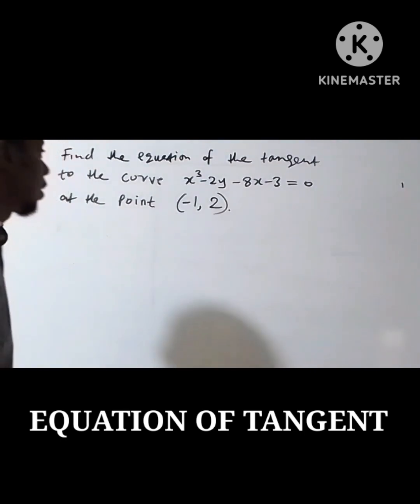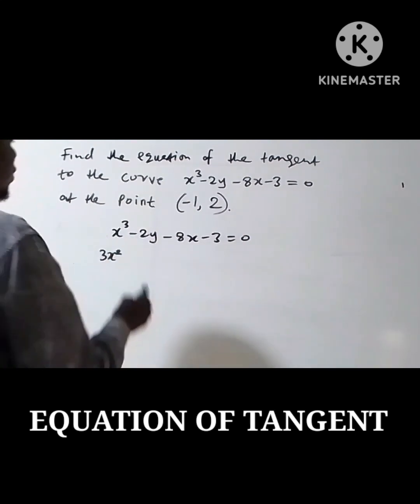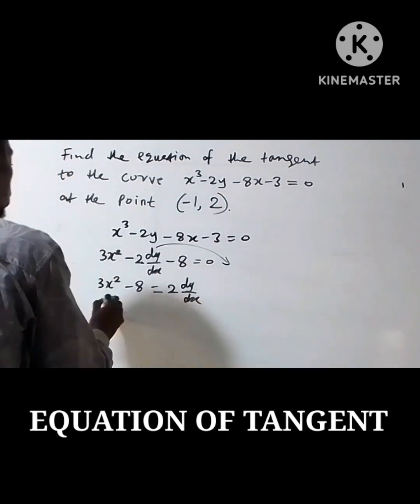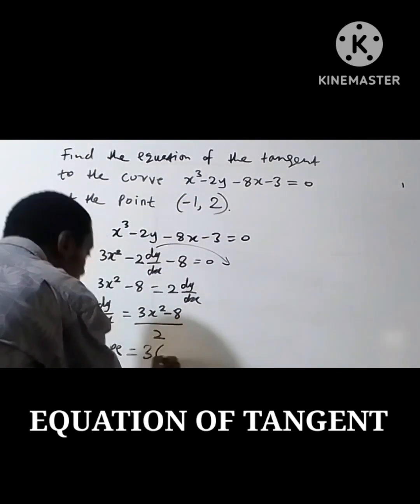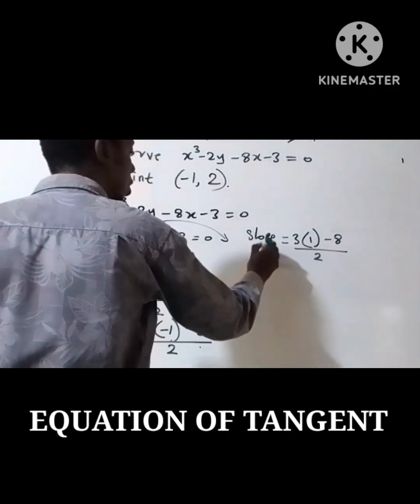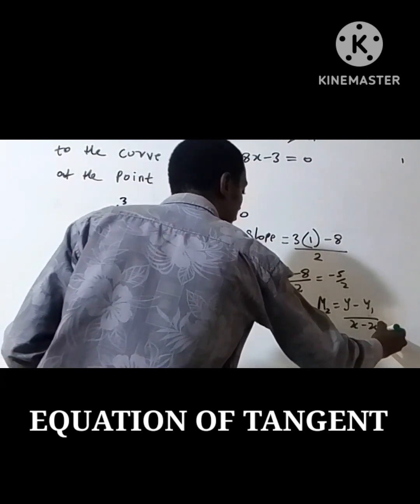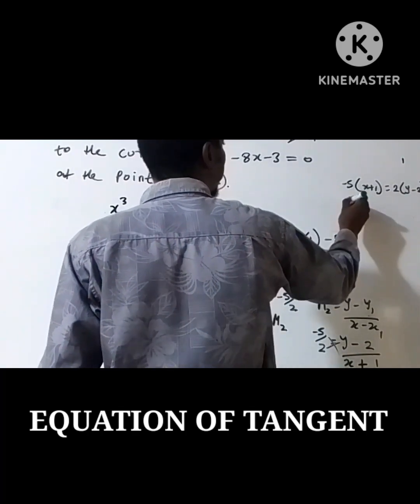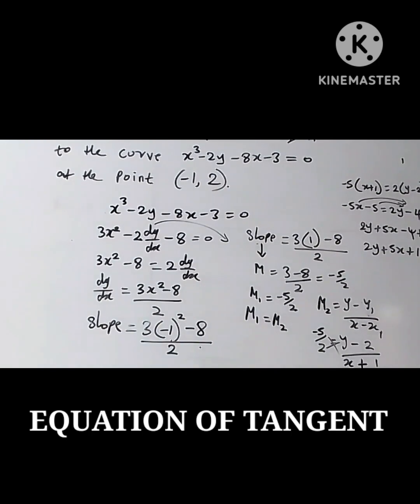Equation of tangent